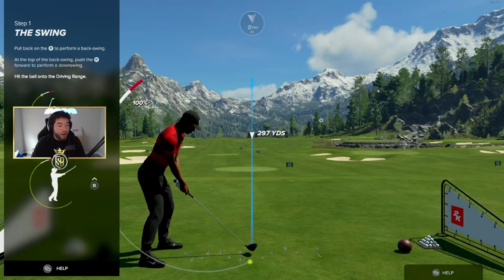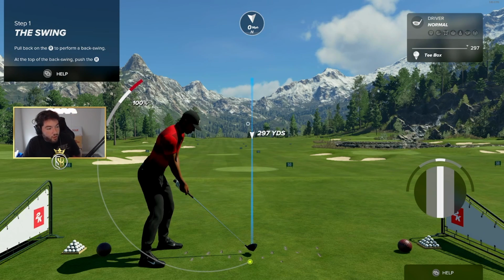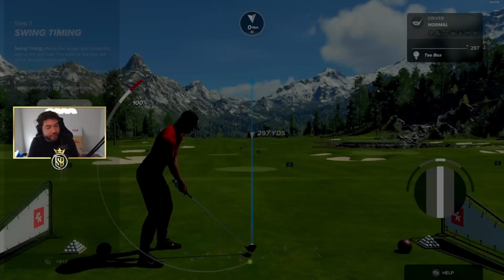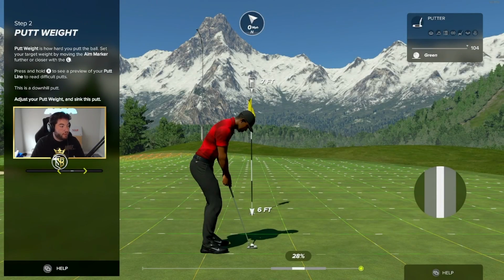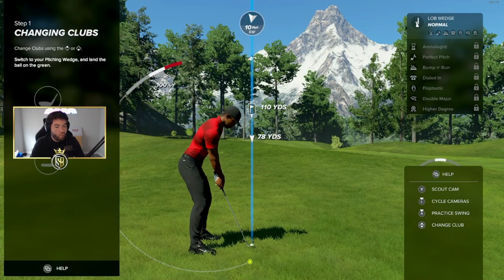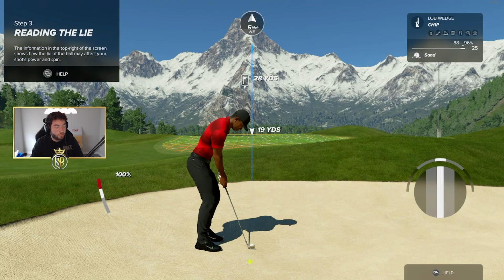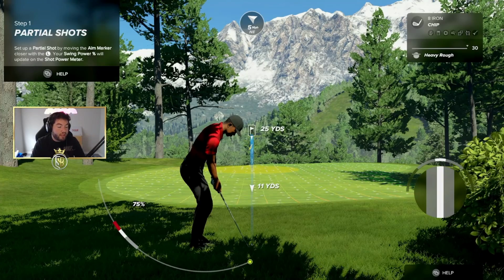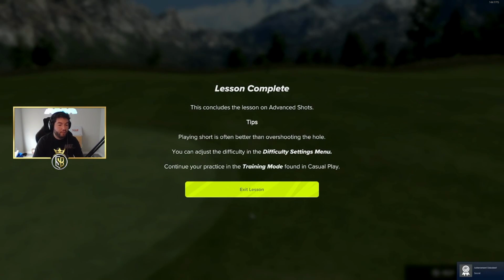PGA TOUR 2K23 Tutorial First Look Walkthrough!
As soon as you start the game, you are greeted with this beautiful tutorial! Today's video is taking a look at what you can expect when you turn on the new PGA TOUR 2K23 for the first time when it releases! Along with that, check out the beautiful new driving range!